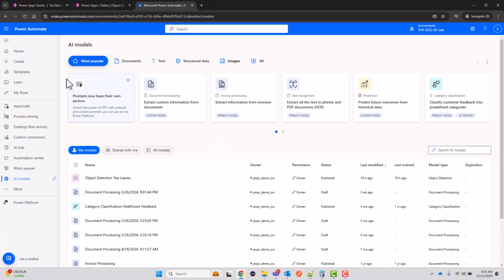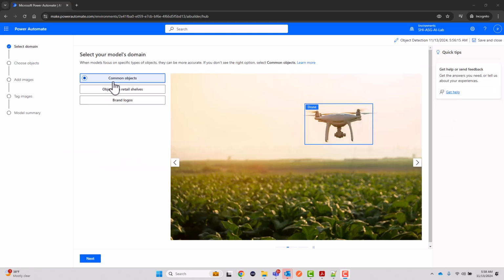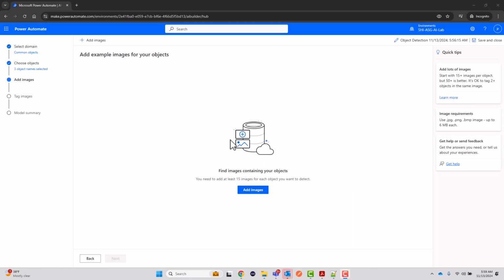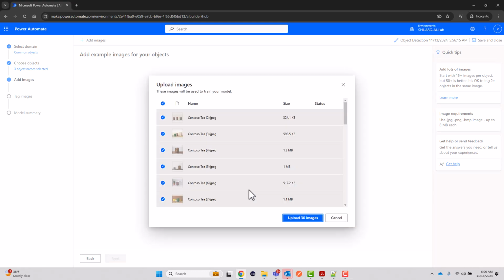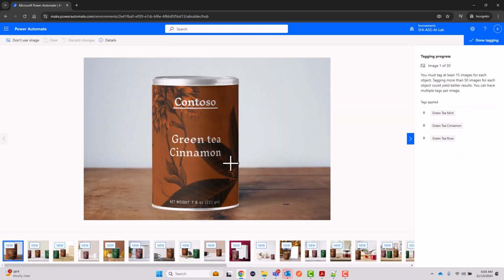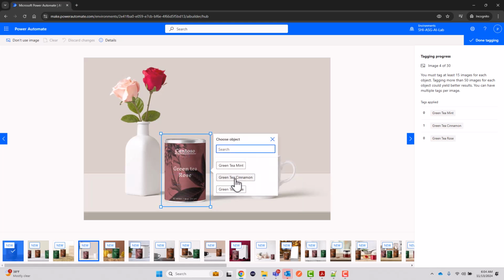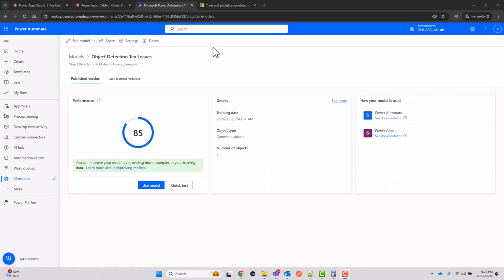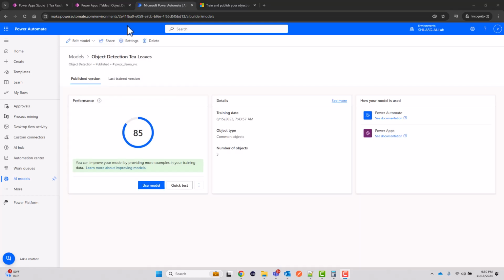How to Read Tea Leaves: Using object detection in AI Builder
How to use AI Builder to create an object detection model within Power Automate!

0:00 Intro
0:46 Training the object detection model
2:53 Testing the created model
3:47 Outro